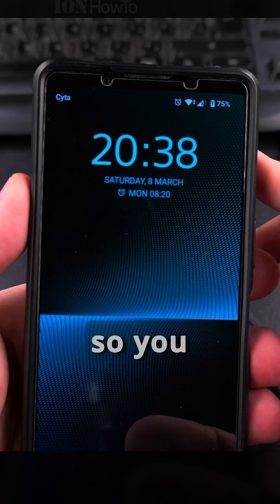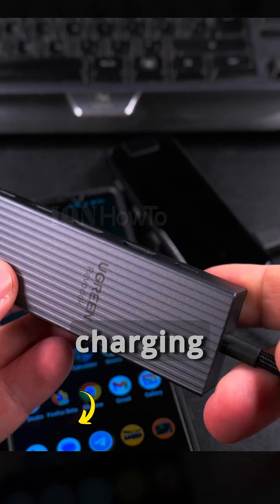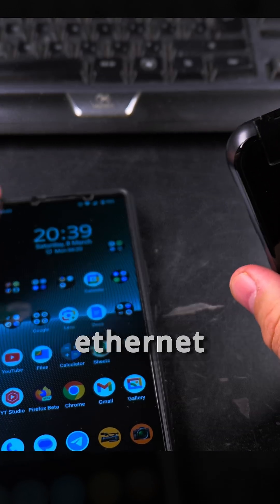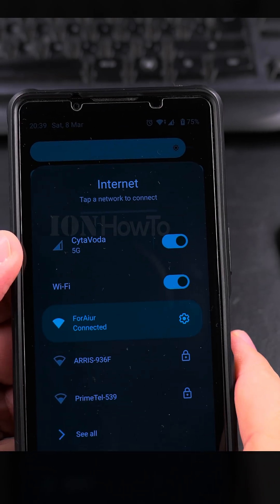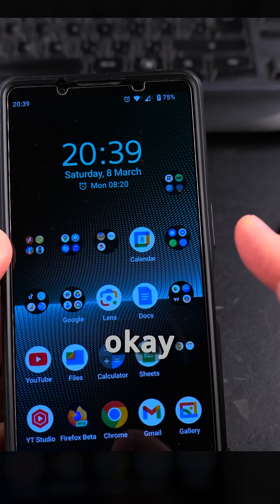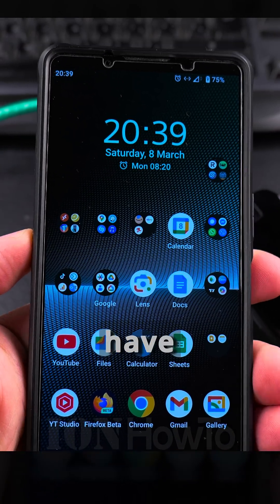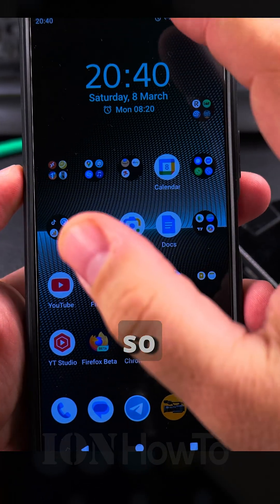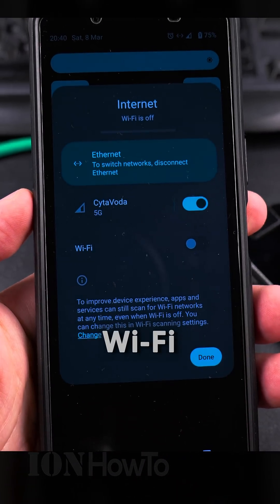3How to Enable Ethernet Connection on Android Devices 2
How to Enable Ethernet Connection on Android Devices.

How to connect Ethernet to Android. Android Ethernet setup and Ethernet adapter for Android devices.

In this video, I show you how to enable the Ethernet connection on your Android device.

For a faster and more stable internet connection using Ethernet on Android is the best solution.

I show you the steps to connect your Android phone or tablet to the internet phonically to an Ethernet cable.
Wired internet connection is especially useful for gaming, streaming, or working with important steps that must ensure the best internet connection and the lowest latency.

When connected to Ethernet, make sure the USB-C hub is USB 3.0 at least and ideally USB 3.2 Gen. 2.
Also make sure the Ethernet cable is at least Cat 5E and better Cat 6 with any network switch on the network being at least 1 Gigabit Ethernet and not the old Ethernet type 100MB/s.

Newer Ethernet switches and network cards can do 2.5G or even 10 Gigabit Ethernet.

Your phone will most likely be able to do 1Gig. Ethernet speed and that's enough for most uses.

The only connection better that Ethernet is having an optical Fiber connection.

Learn how to set up Ethernet on Android, including the necessary adapters and settings.

Learn how to check if your device supports Ethernet and troubleshoot common issues like Ethernet not working on Android. If you're using a Samsung, Google Pixel, or any other Android device, this video will help you get started.

Any questions?